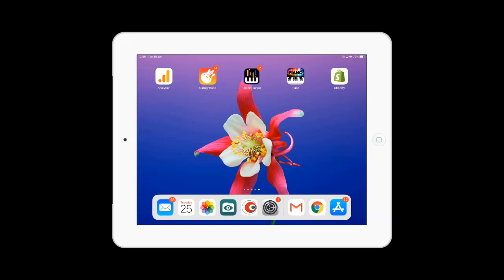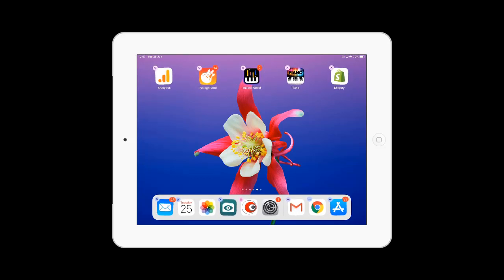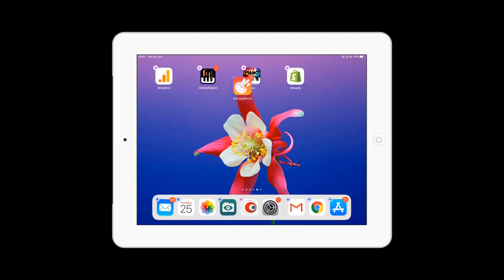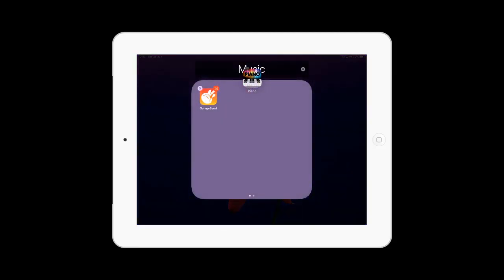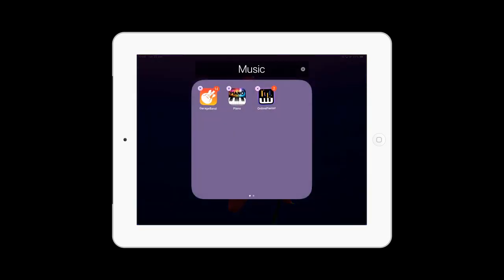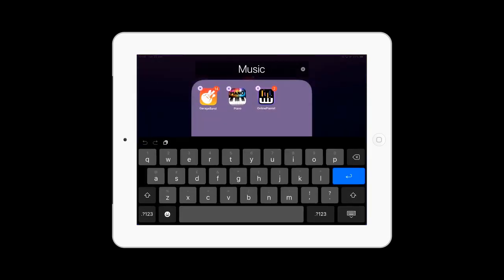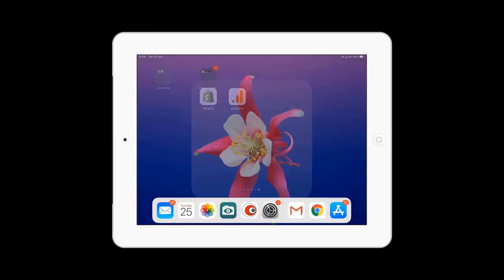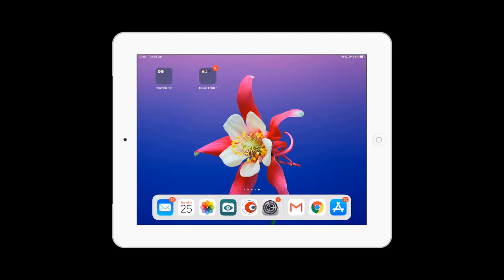How to Create an app folder on the iPad (2020)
How to Create an app folder on the iPad to organise and categorise your applications 2020.
The MoD screen on your iPhone or iPad (Move or Delete) screen is used to move apps, to organise into folders or to permanently delete.

To access this MoD screen, you must gently press and hold on any application, hold for 3 to 4 seconds then you will notice the apps shake and a small delete symbol should appear (x) on the top left hand corner of your iPad / iPhone app.
When you choose to delete an app from your iPhone / iPad deleting the app will also delete its data, but any documents or data that is stored on your iCloud will not be deleted.

SOFTWARE I USE
Adobe Photoshop Elements 2019
Adobe Premiere Elements 2019